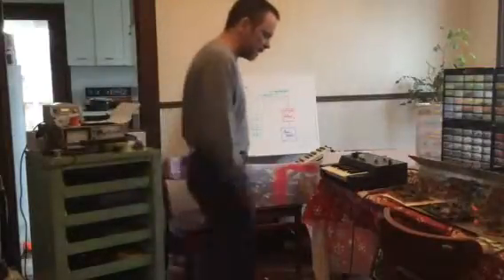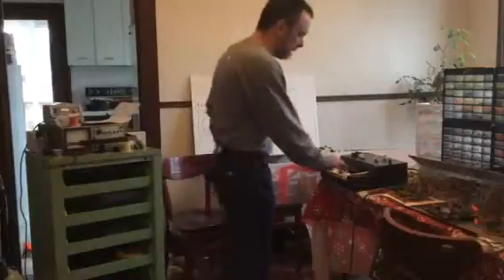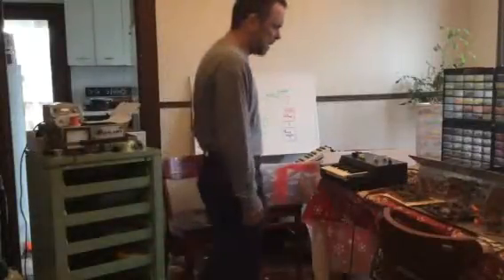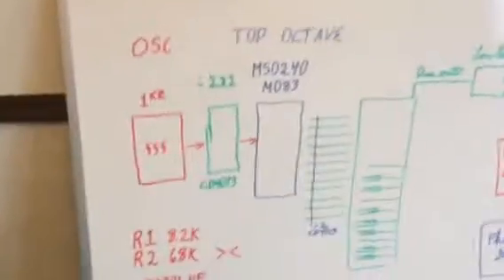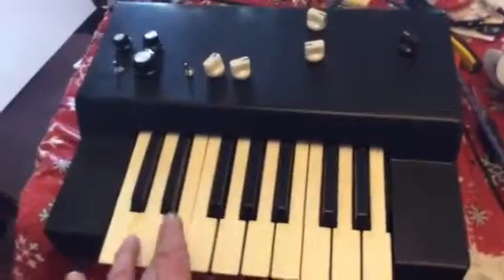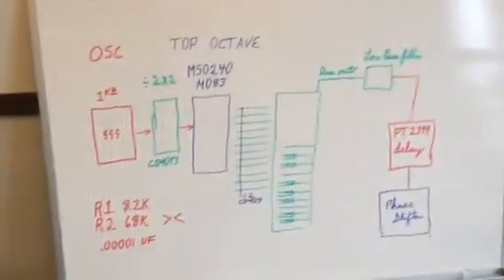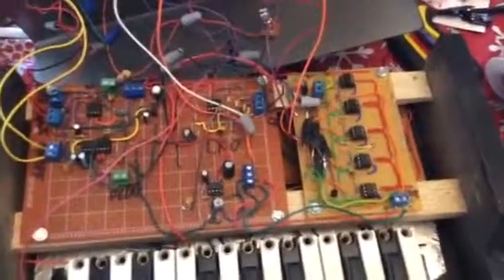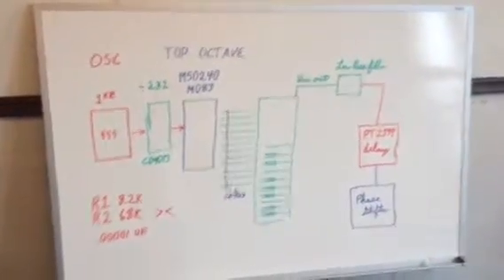DIY top octave synth project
DIY synth project break down